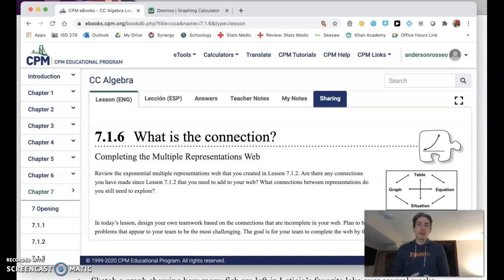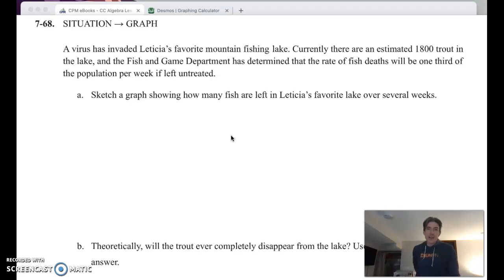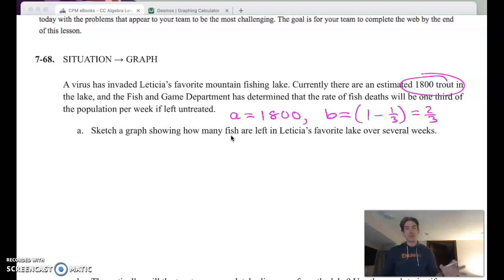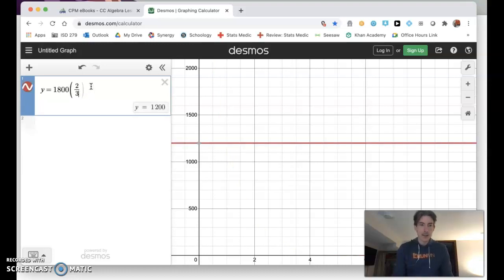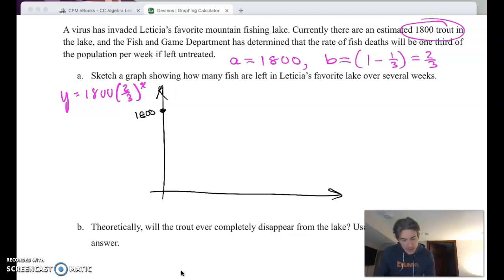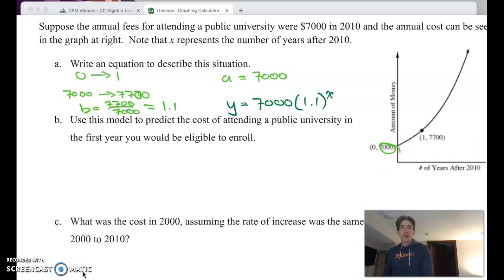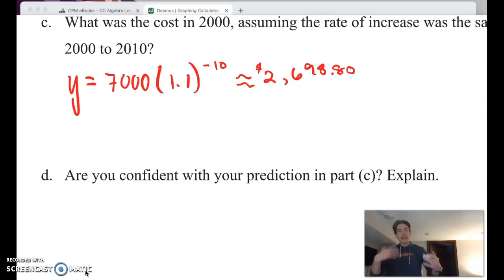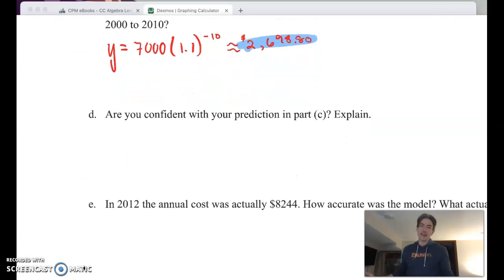7.1.6 CPM CCA